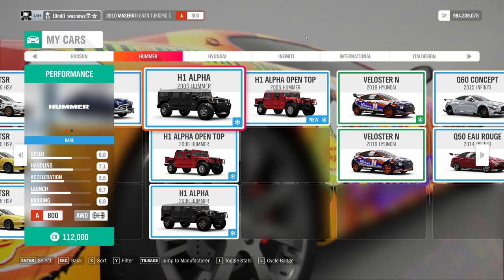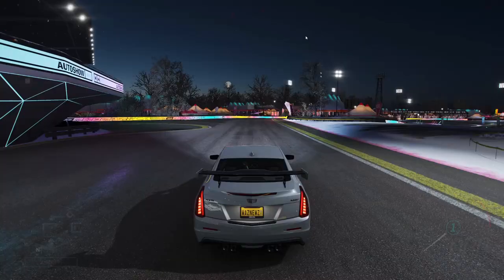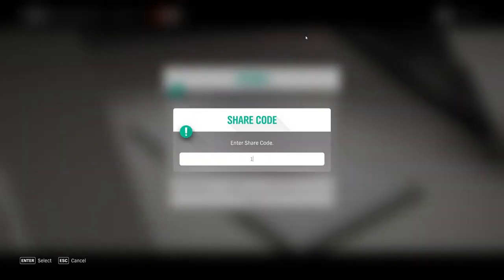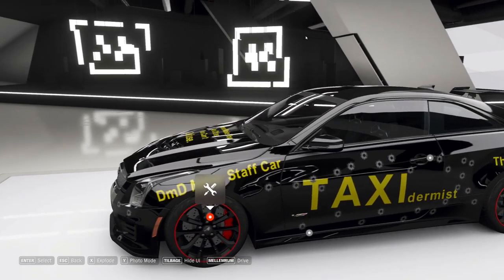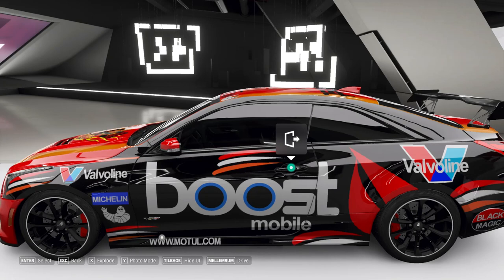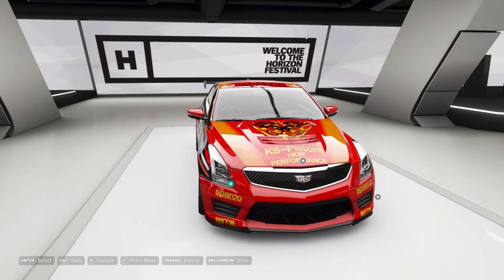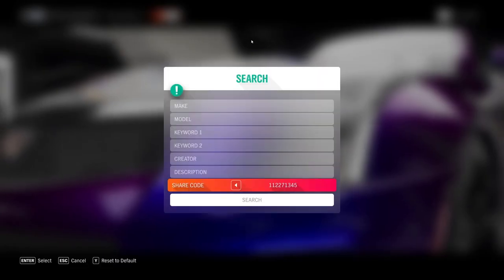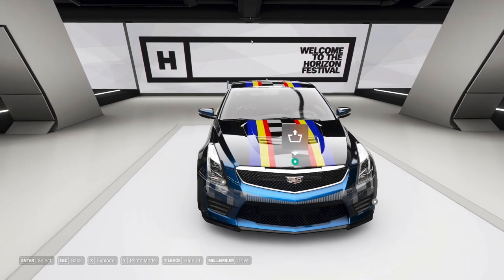Forza Horizon 4 - Series 32 - Spring Paint Winner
Using The 2016 Cadillac ATS-V
The Winner Of The Spring Paint Competition Is. LisaR02 \o/
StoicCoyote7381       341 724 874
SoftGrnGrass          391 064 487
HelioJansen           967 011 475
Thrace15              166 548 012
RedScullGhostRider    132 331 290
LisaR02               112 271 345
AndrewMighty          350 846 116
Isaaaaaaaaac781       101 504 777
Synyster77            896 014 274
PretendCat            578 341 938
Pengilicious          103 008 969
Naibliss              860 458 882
Lt Coldstream         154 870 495